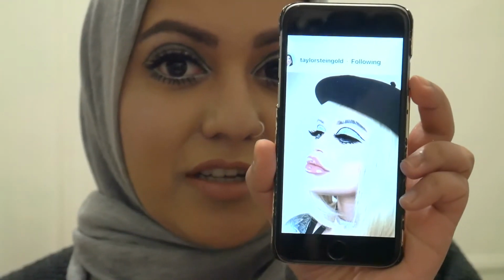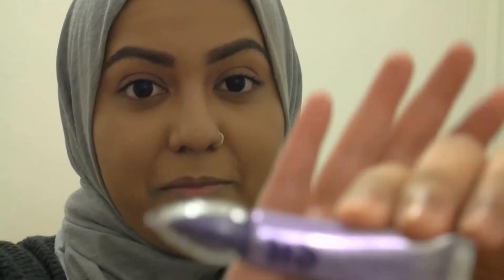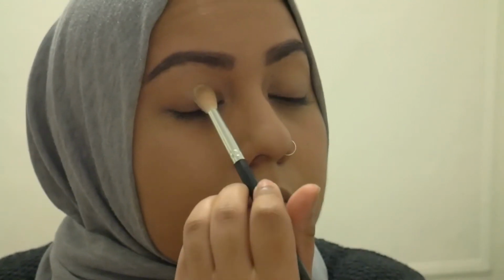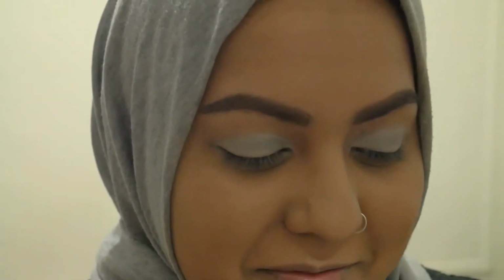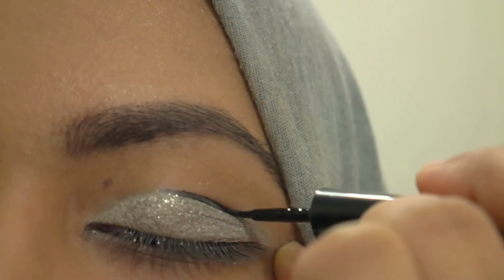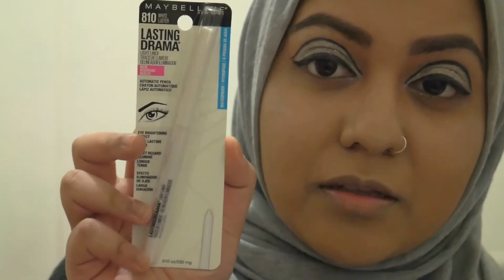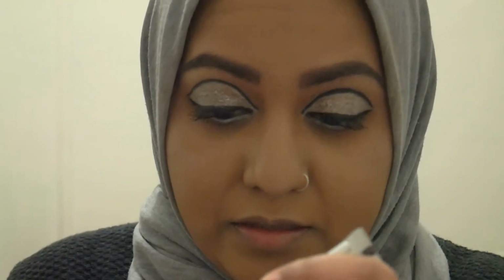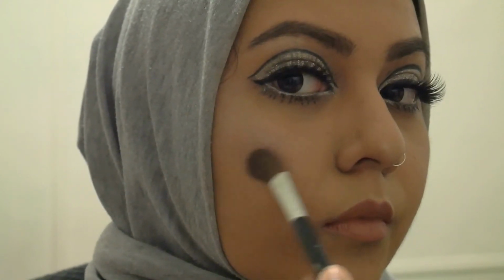80s Dystopian Glam| GlamzByRika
Hey lovebugs, almost everything used to create this look was from the drugstore! Some of products I used were sent to me complimentary from Influenster in the CITYKITS voxbox!

Products Used:
bareMinerals Pro Longwear Foundation
Coloupop Brow Pencil
Wet n' Wild Silver Glitter
Wet n' Wild Megaliner
Anastasia Beverly Hills Glowkit
Maybelline Urban Lights City Kit
Maybelline White Liner Pencil
Maybelline Push-Up Angel Mascara
Wet n' Wild Lipliner
Wet n' Wild Lipstick (Bare it All)

Influenster (sign up with this link to get free makeup)

Please be sure to check out my collection of videos where you'll find travel vlogs and makeup tutorials. Whether you're looking for a vlog, product review, tutorial, or haul, I hope you enjoy my content.